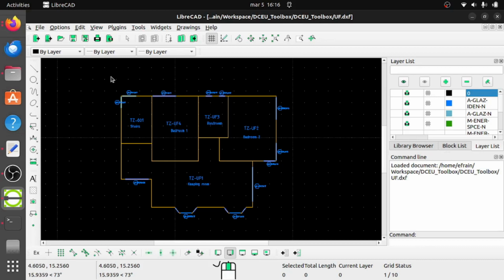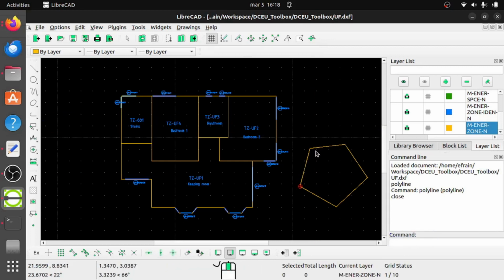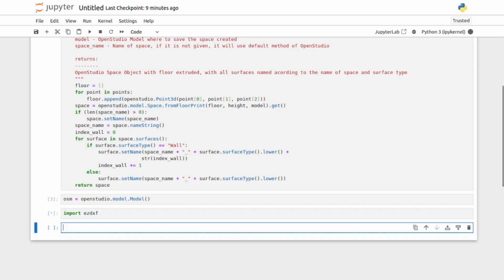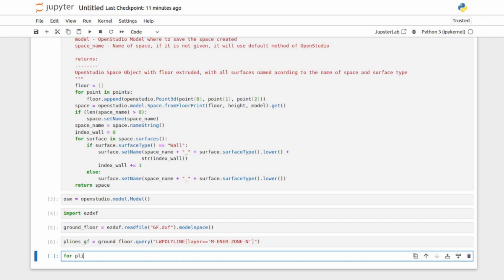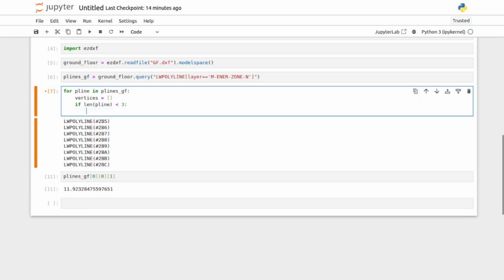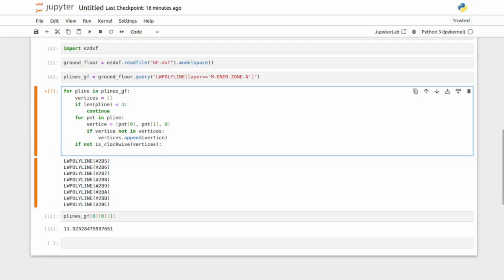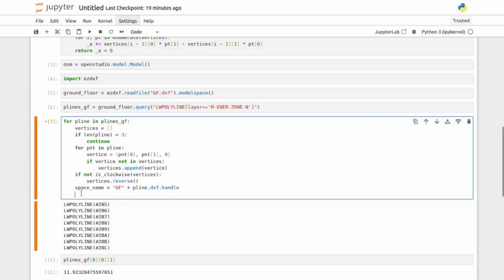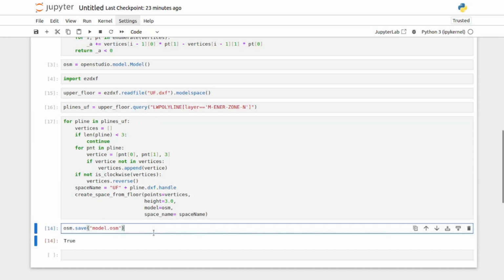03 - Using CAD for Creating OpenStudio Spaces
Using ezdxf and openstudio python packages to export the geometry of spaces from a DXF file.